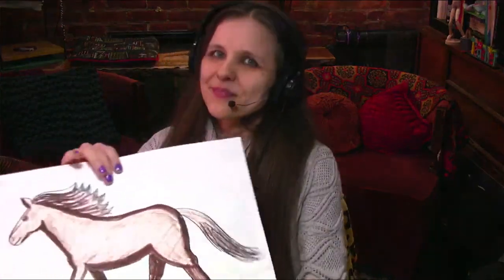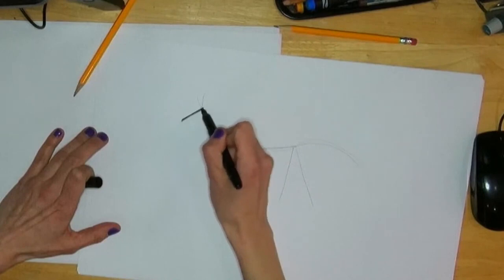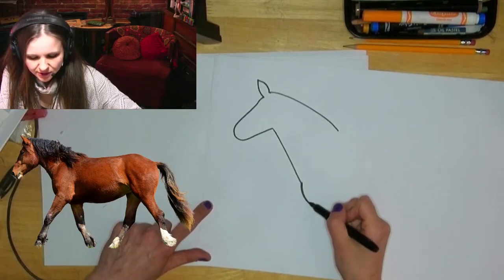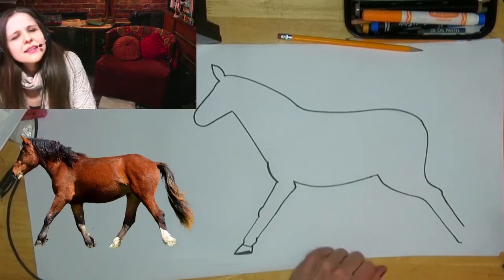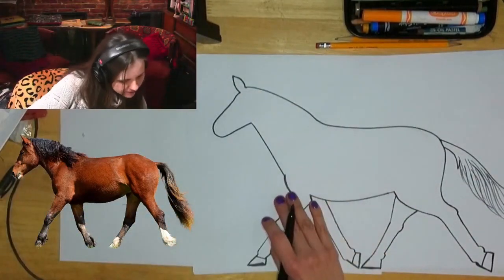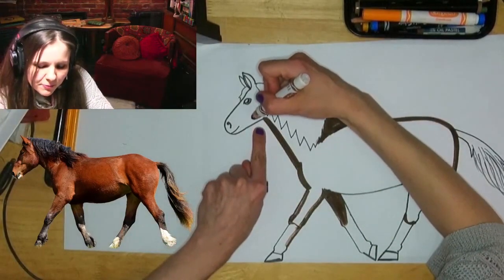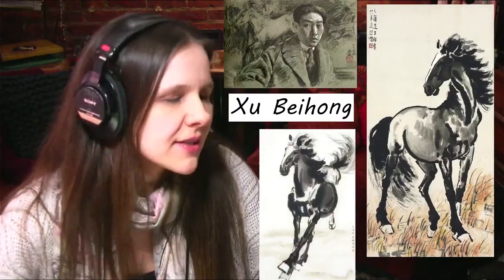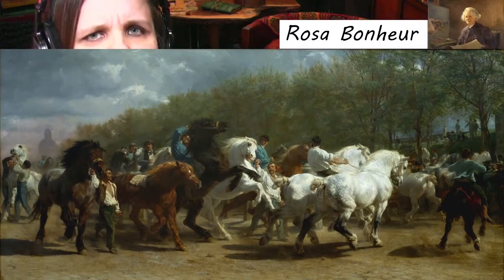Drawing a Horse with Astra, plus Horse Art in History!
NOTICE⏰❗❗ All Veeko afterschool classes will now be streaming through our APP📱

Do you like horses? Artist Astra will show us a way of drawing a walking horse, step by step. Follow along, and you'll finish this class with the best horse you have drawn all day. Perhaps the best one you have ever drawn!

Have some paper ready and your favorite drawing and coloring supplies- pencils, crayons, and markers are all great! An eraser can be helpful too if you think you might need it.

We will learn about what makes horses' bodies special, and also get to see great works by artists featuring horses.
Artists:
George Stubbs (English, 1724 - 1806) An artist known for his distinguished horse paintings who practiced and taught himself art independently.
Rosa Bonheur (French, 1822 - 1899) In order to complete studies for a painting in the 1850's, she got permission from the police to do something that is commonplace today. What could that have been?
Xu Beihong ( Chinese 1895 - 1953) See iconic and symbolic art by this masterful Asian artist of various disciplines.
Molly Luce (American, 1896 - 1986) From Pittsburgh, Pennsylvania, she was inspired by the art of Rosa Bonheur, and became a skilled painter with work in the collections of The Metropolitan Museum of Art and Whitney Museum of American Art.

Welcome to Afterschool!